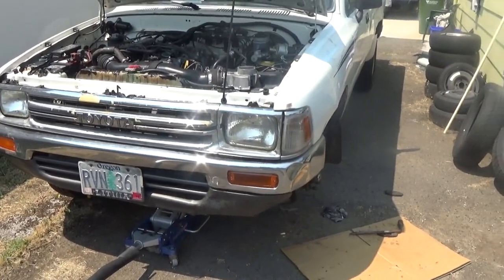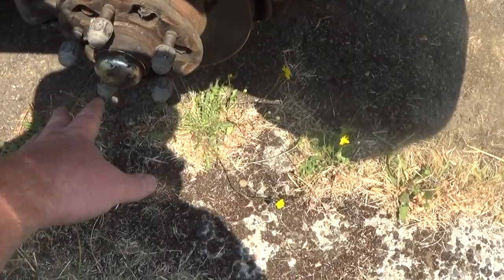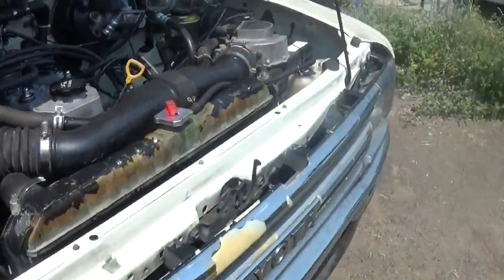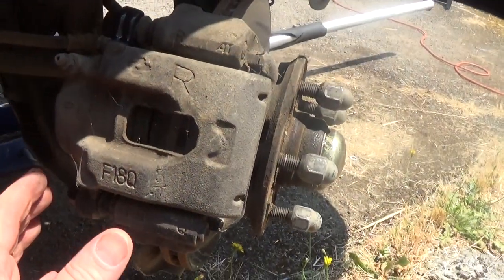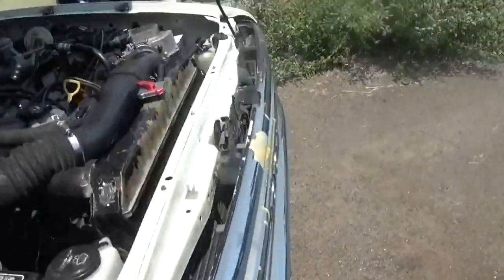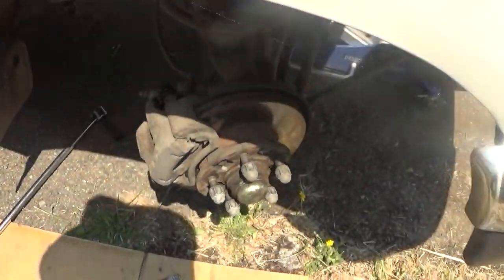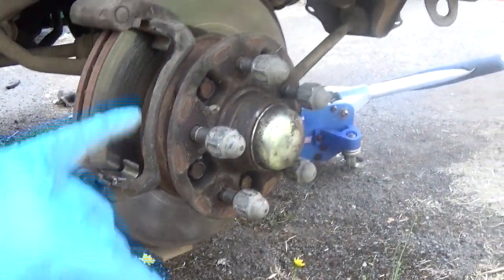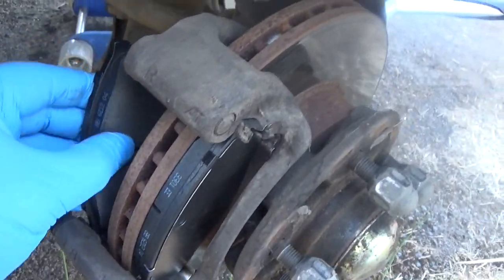1991 Toyota Pickup Brake Pads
Here I am changing the front brake pads